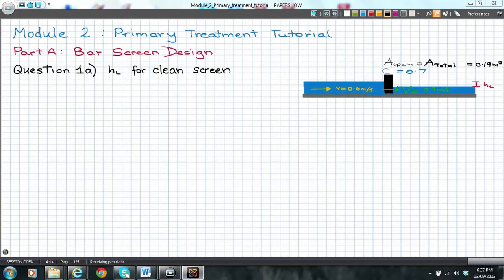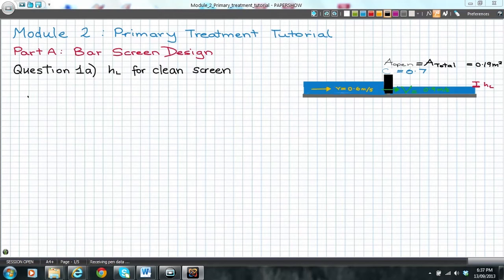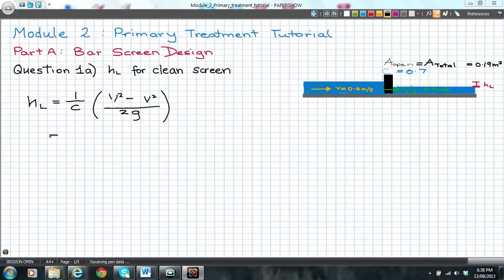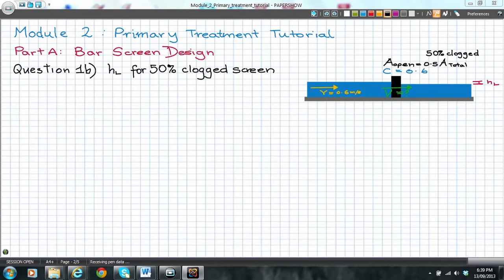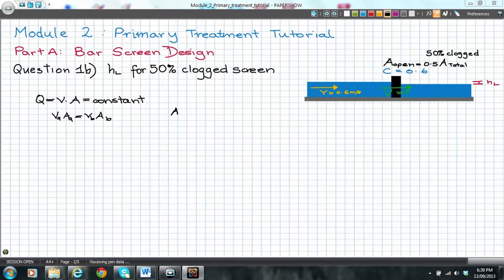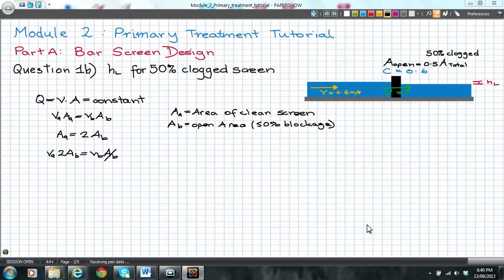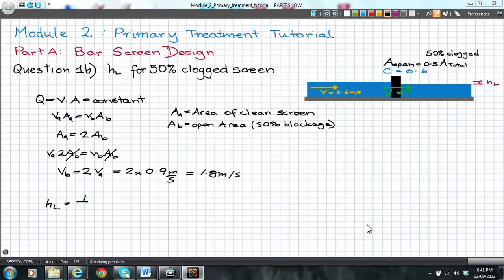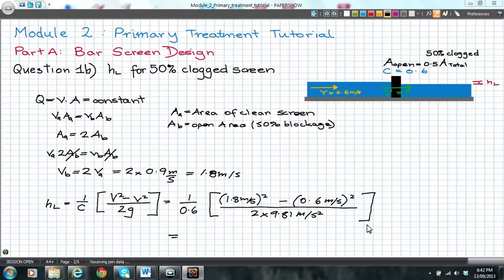Module 2A - Q1